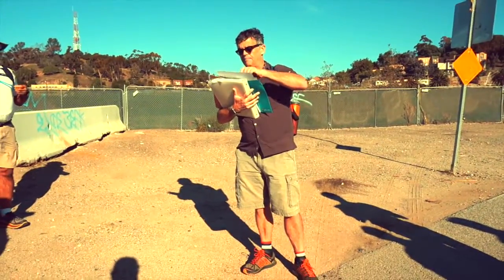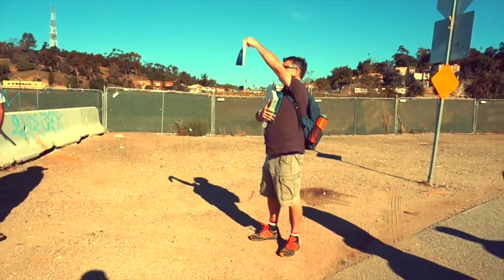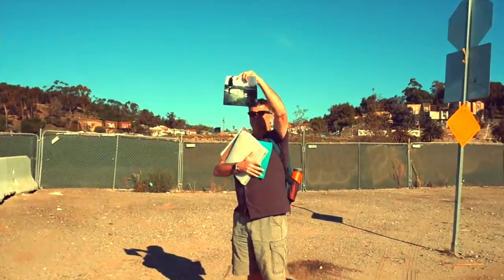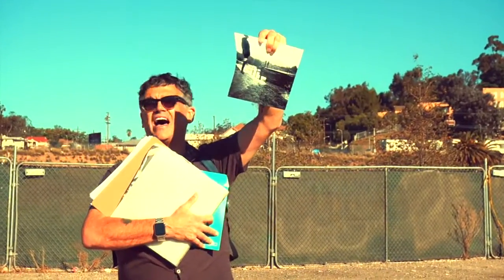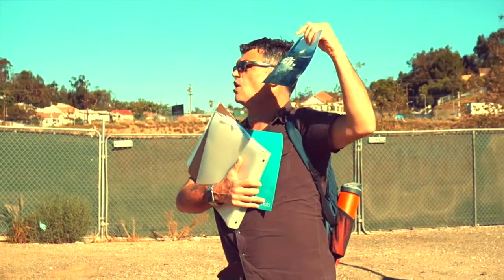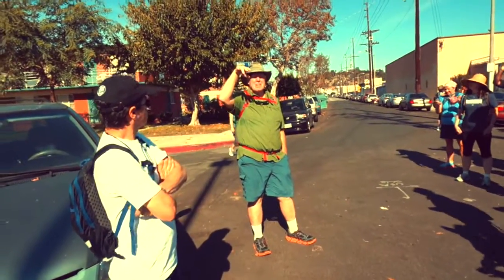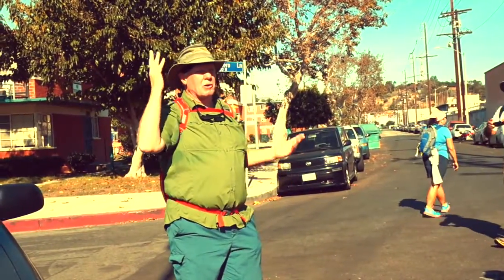10 Bridges Walk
BPLA 10 Bridges Walk 10/24/2015
Video covers only about half of the 10 bridges
Broadway - Spring - Main - Ceasar Chavez - 1st Street
Thanks to Dan Koeppel for leading this walk in beautiful DTLA